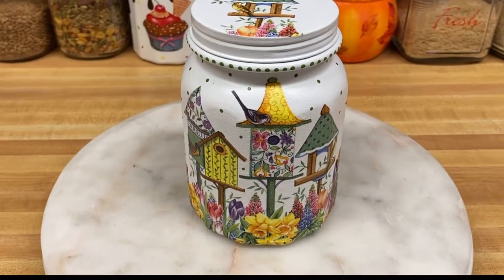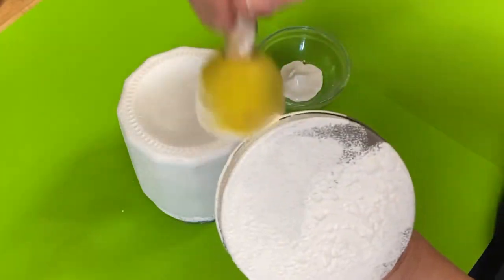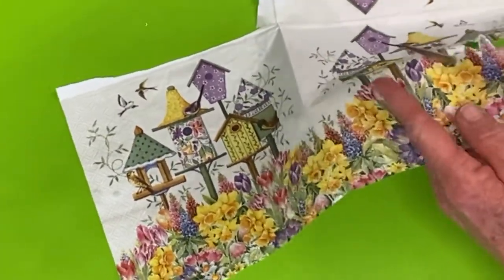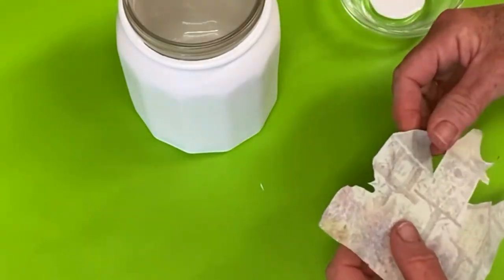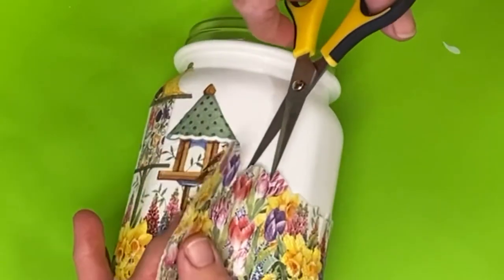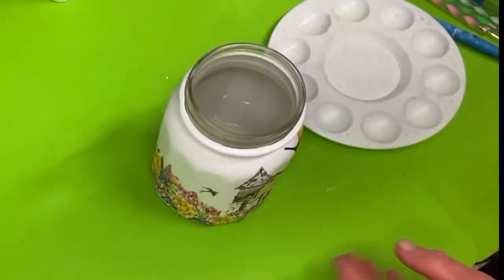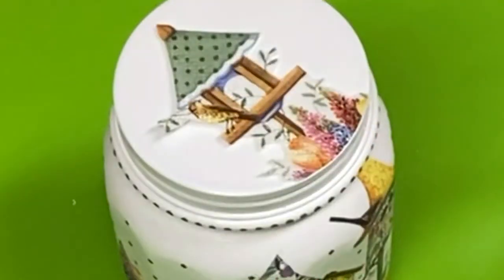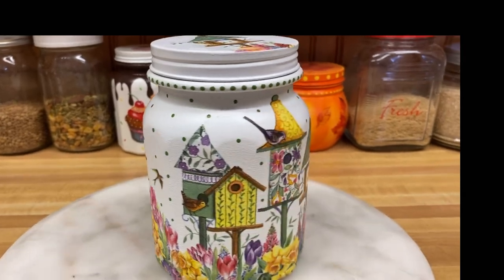Birdhouse Decoupage Jar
**Tag pictures of your Jar on my Instagram site so we can see what you created!

SUPPLIES

A Jar, any Jar 😀
(Note: the jar I used is for dry ingredients only.  The lid reacts to moisture)
Napkin
White Acrylic Multi-Surface Paint-FolkArt
Leaf Green Acrylic Paint Ceramcoat or any brand will be fine
Sponge to apply paint
Brush Princeton Select Oval Mop or any medium flat brush will be fine
Mod Podge -Mat

Napkins are from - chiartino.com. She also has an ETSY shop under that name.

DECOUPAGE NAPKINS OF BIRDHOUSE IN SPRING GARDEN| DECORATIVE LUNCHEON NAPKINS
$0.80 Each shipping will apply
Printed in Germany on 3-ply paper. These are perfect for paper arts and crafts of many kinds, including collage and decoupage on glass, wood, candle, scrap booking , mixed media, and DIY projects.
Each napkin measures 13″ x 13″ (33 x 33 cm).